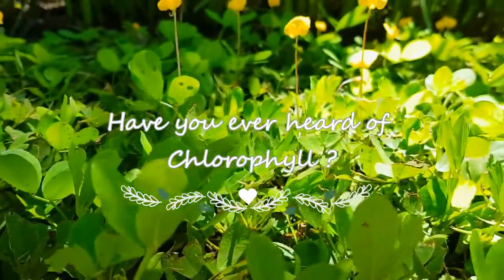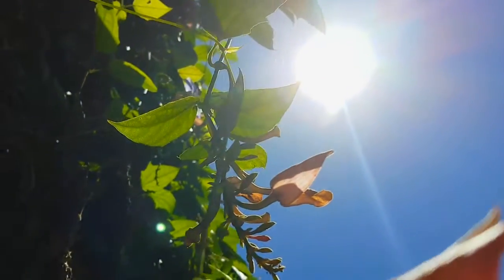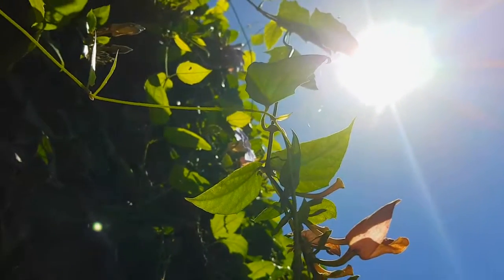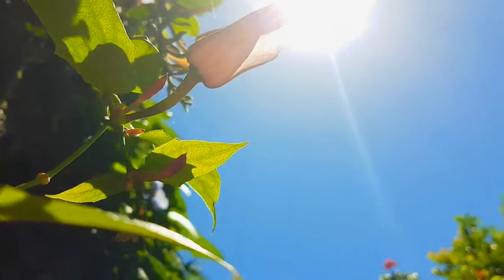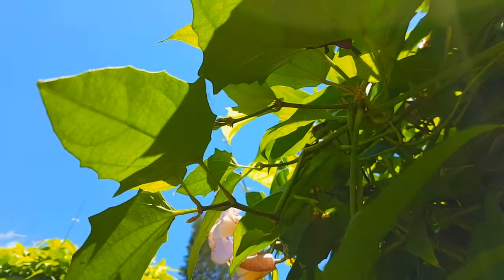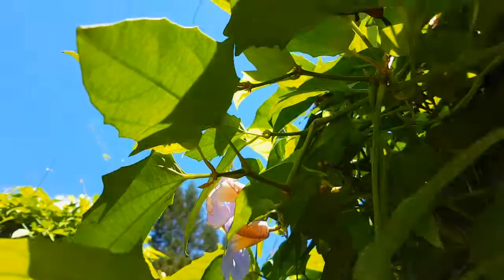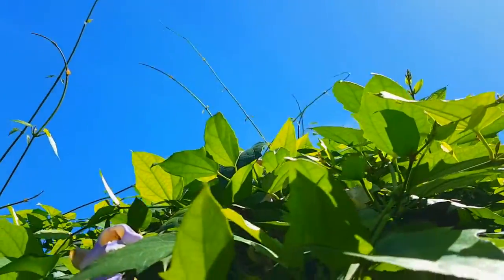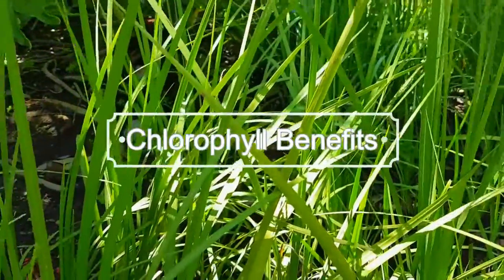Chlorophyll Benefits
What few know is that Moringa Leaves contain 4 times more chlorophyll than wheatgrass.